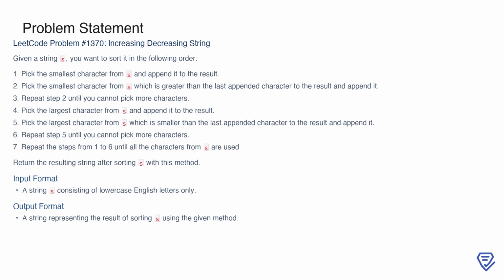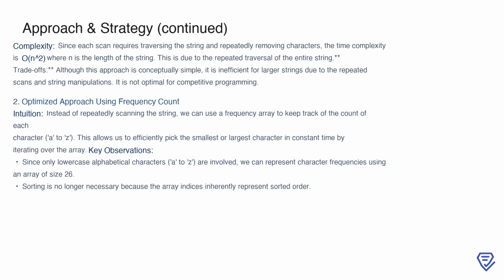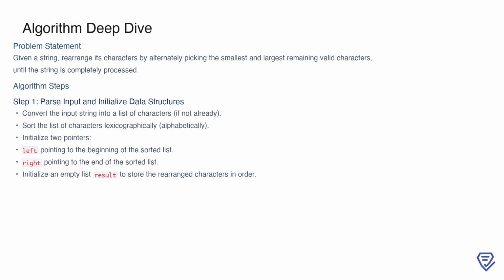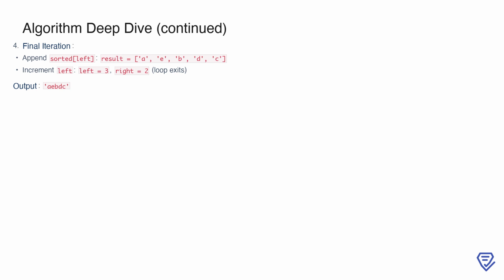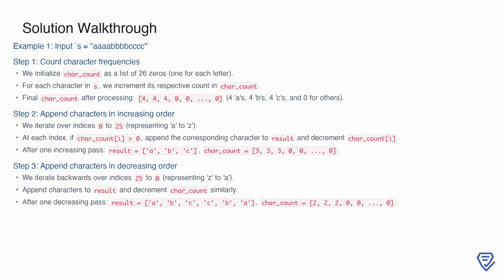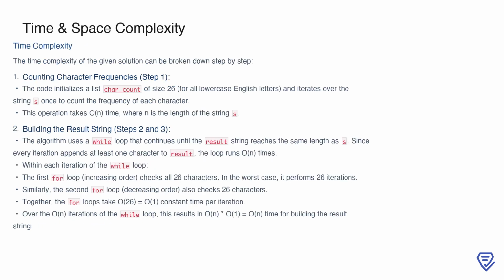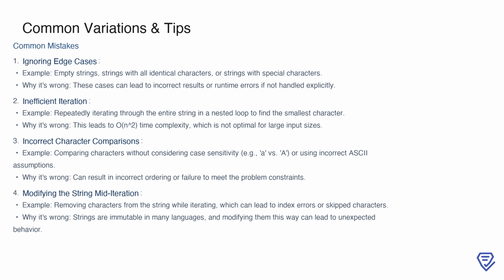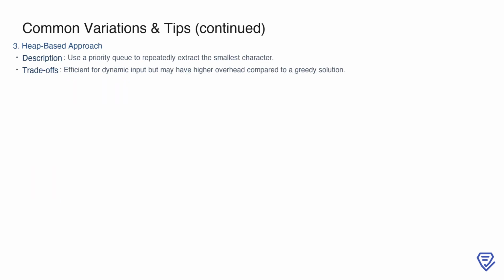LeetCode 1370: Increasing Decreasing String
Difficulty: Easy

📚 Topics: Array, Graph, Greedy, Heap, Math

⏱️ Timestamps:
00:00 - LeetCode 1370: Increasing Decreasing String
00:18 - Problem Statement
01:13 - Problem Statement (continued)
01:49 - Problem Statement (continued)
02:27 - Problem Statement (continued)
03:22 - Approach & Strategy
04:04 - Approach & Strategy (continued)
04:57 - Approach & Strategy (continued)
05:53 - Approach & Strategy (continued)
06:48 - Approach & Strategy (continued)
07:26 - Algorithm Deep Dive
08:15 - Algorithm Deep Dive (continued)
09:16 - Algorithm Deep Dive (continued)
10:20 - Algorithm Deep Dive (continued)
11:06 - Algorithm Deep Dive (continued)
11:39 - Python Implementation
13:24 - Java Implementation
14:38 - Java Implementation (continued)
15:21 - Solution Walkthrough
16:39 - Solution Walkthrough (continued)
17:43 - Solution Walkthrough (continued)
18:47 - Time & Space Complexity
19:53 - Time & Space Complexity (continued)
20:47 - Time & Space Complexity (continued)
21:39 - Time & Space Complexity (continued)
22:46 - Common Variations & Tips
23:56 - Common Variations & Tips (continued)
25:09 - Common Variations & Tips (continued)
26:21 - Common Variations & Tips (continued)
27:02 - Conclusion
27:21 - Thank You!